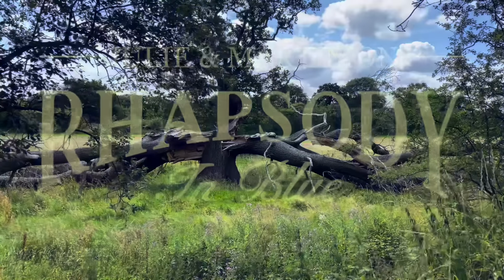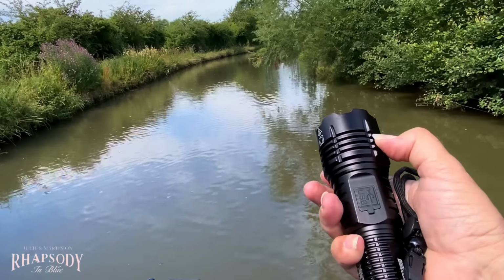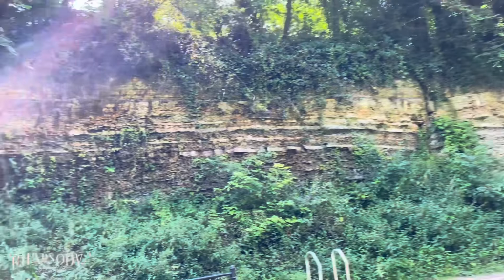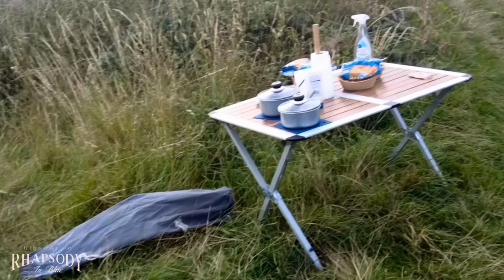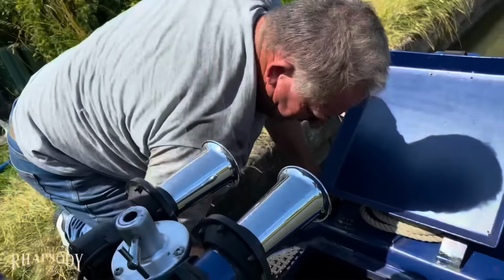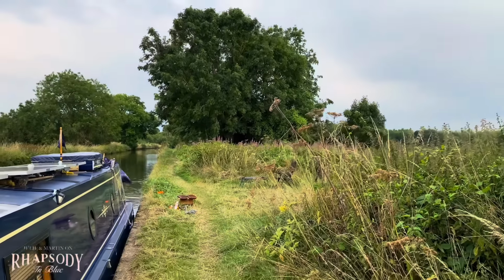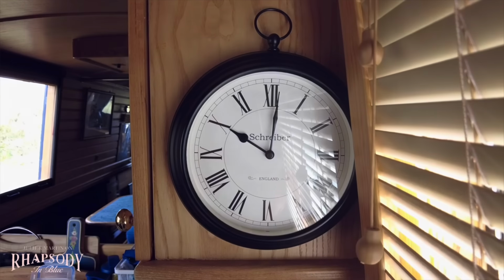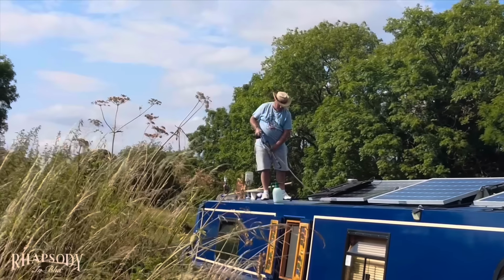Moored up … so what NOW … this is what happens! | NARROWBOAT Living Ep110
We cruise our NARROWBOAT floating home to a chance perfect mooring. We show you how we keep cool on our narrowboat, and we have a farewell BBQ, before saying our goodbyes to Nikki, as we part ways … for now! We’ll see Niiki again soon, im sure! 🥰
So … we’re at this beautiful mooring … so what now?
This episode shows you a little insight on what happens when we’re moored up!
Hope you enjoy this video 😃 xx

If you enjoy our videos and would like to leave us a tip, you can buy us a coffee here, just click on the Thank you so much, it really means a lot to us ❤️

Bread Recipe:
500g white bread flour
7g fast acting yeast
7g bread improver ( optional)
2tsp salt
1tsp sugar
200ml water
100ml milk
3tbsp olive oil
Mix all together to form dough
Flour a board and knead dough for 10 minutes
Place in bowl, covered in a warm place, for 1 hour to prove
Knead again for a couple of minutes, just to knock the air out
Place in brad tin for cooking, cover and leave to prove for another hour
Score the top of the risen dough
Put in pre-heated oven, gas mark 6, for 25-30 minutes until cooked
Should sound hollow when tapped on the bottom

If you’re new to our channel, just a little introduction. We are Julie and Martin and in 2021 we sold our house and gave up our jobs, to live full time on a narrowboat. We bought our 2004 narrowboat Rhapsody in Blue in the September and have been living full time onboard ever since. We hadn’t intended on vlogging, but recorded videos for ourselves and family and it has escalated into the weekly vlogs you see today, so lovely to have you all onboard! ❤️

Please join us as we continuously cruise the inland waterways of the UK, sharing our cruises and adventures with you all, thank you! ❤️

We’ve made a few playlists for you too, one with all our favourite cruises, one of our River Nene adventures, and the other is all our vlogs from the beginning, so you can binge watch to see where we’ve been so far!  There’s also a walk through of our narrowboat home too, come inside and see how we live.  ❤️